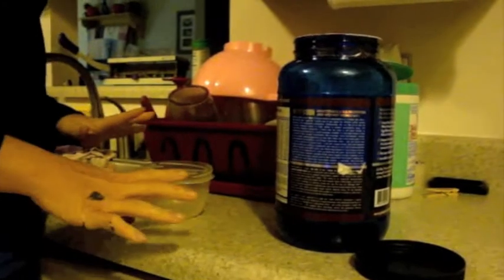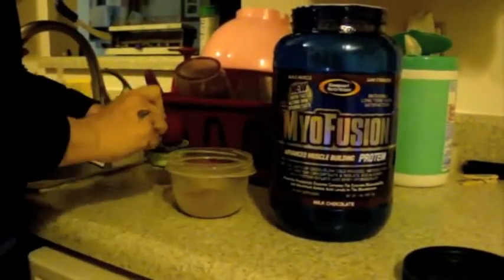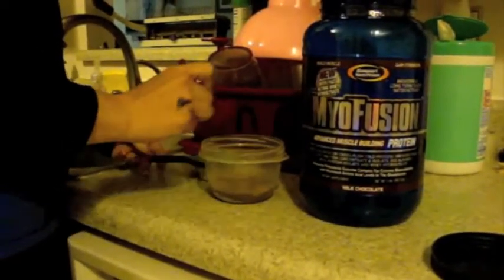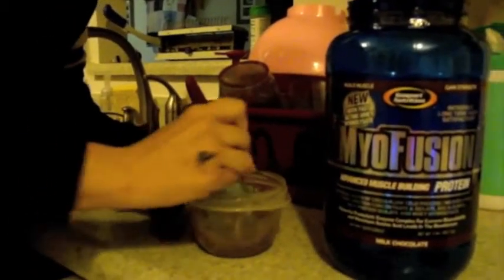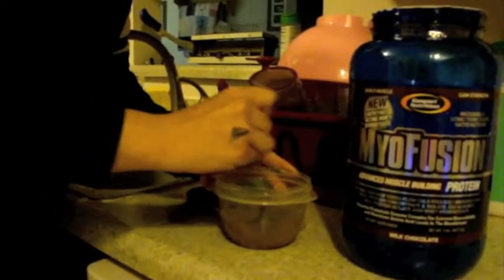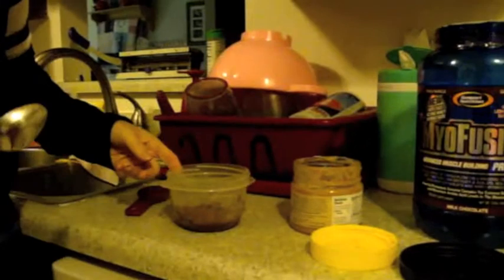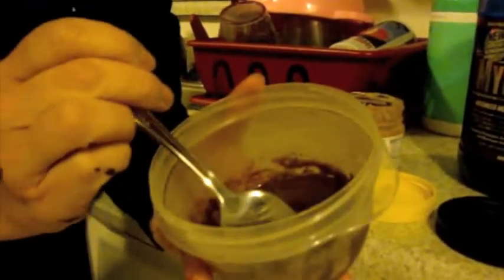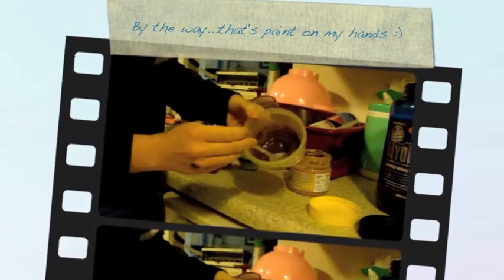Amy's Easy Protein Brownie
A scoop of protein powder
2 to 3 Tbsp of water
Microwave for 12-15 seconds and you're done!!